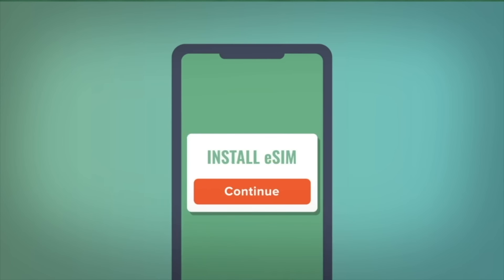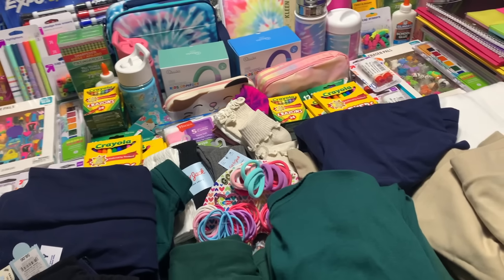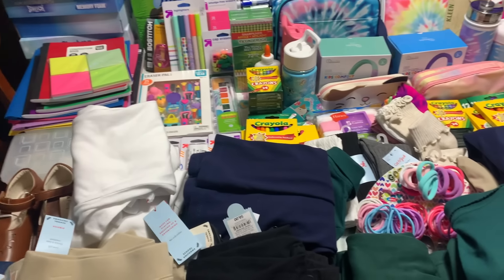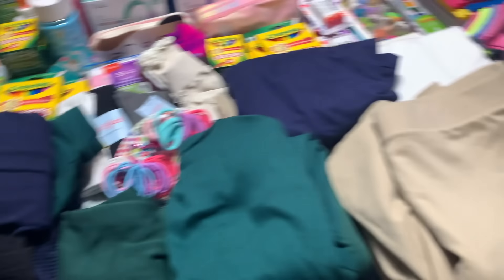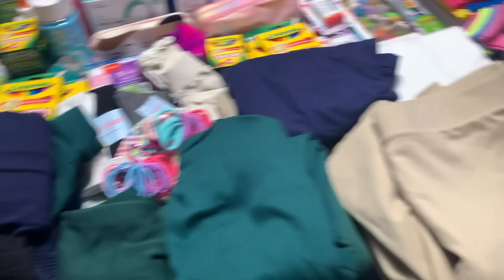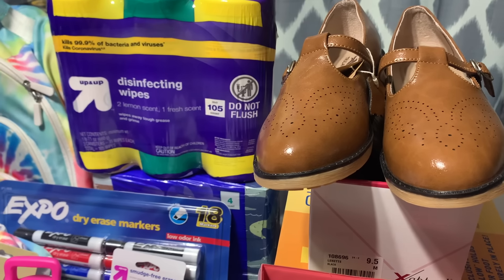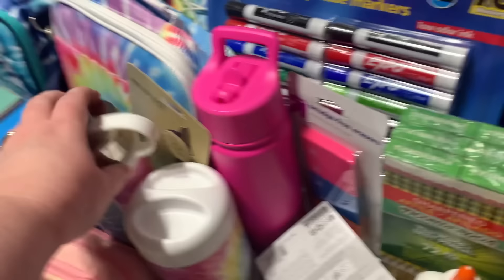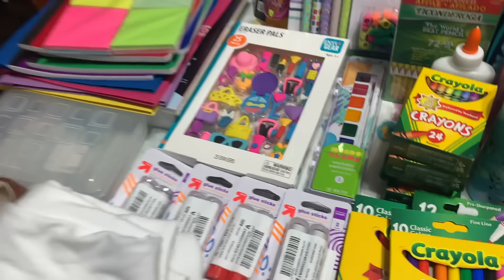BACK TO SCHOOL HAUL for 2ND AND 5TH GRADE! | School Supply Shopping!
$10 off your first Walmart grocery order of $50 or more

Earn a $25 bonus when you sign up for cashback with Rakuten